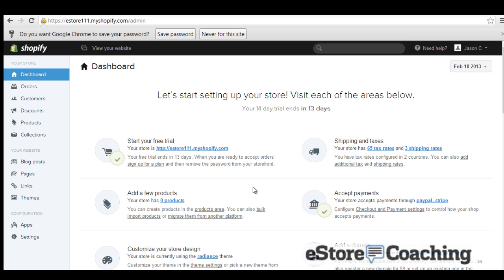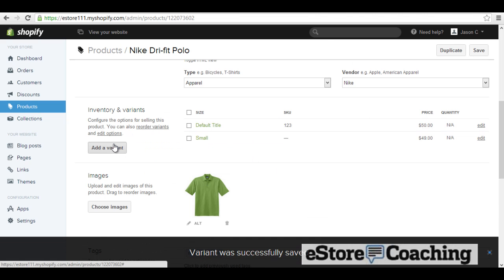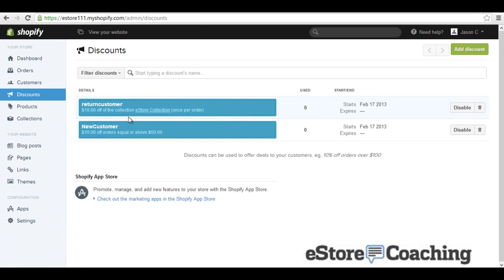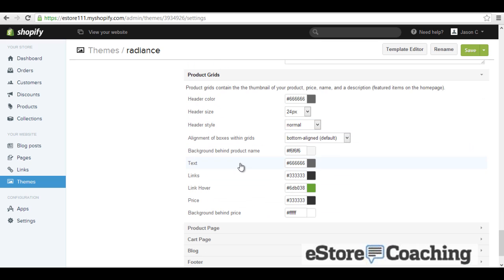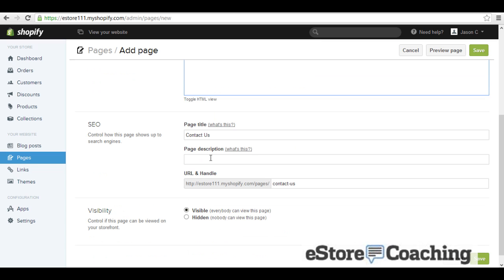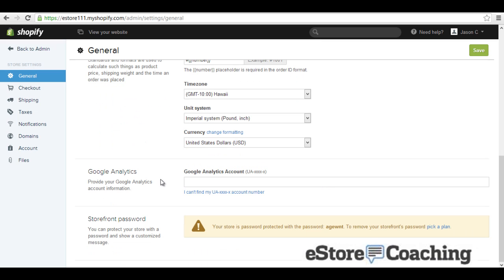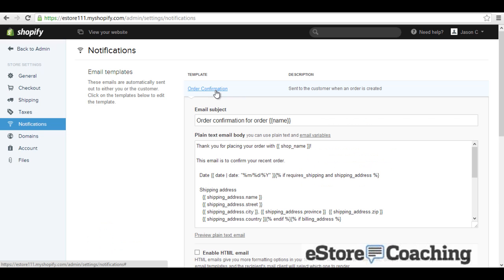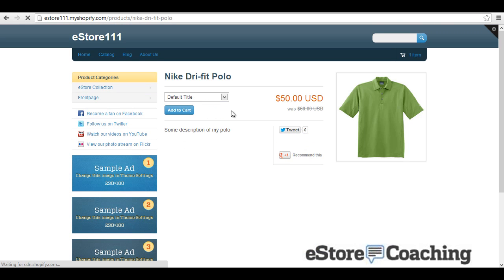Shopify eStore Software Review, Selling with Shopify - eStore Coaching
eCommerce platform review of Shopify.  This is a walk through of how to set up your eStore using Shopify shopping cart, where I go over the store dashboard for creating your products, collections, themes and set up.